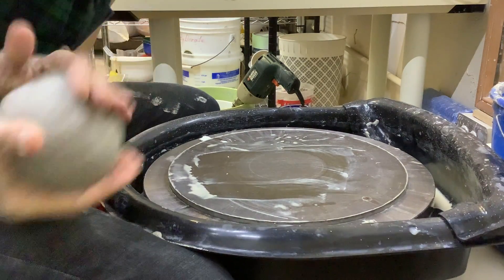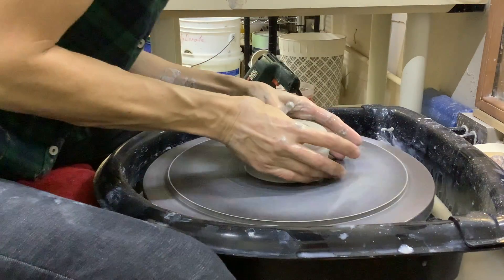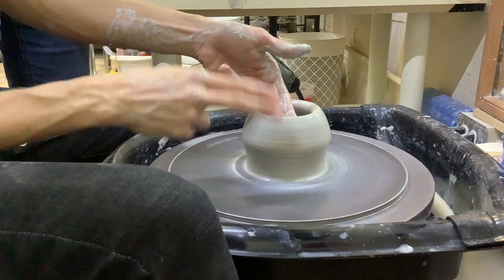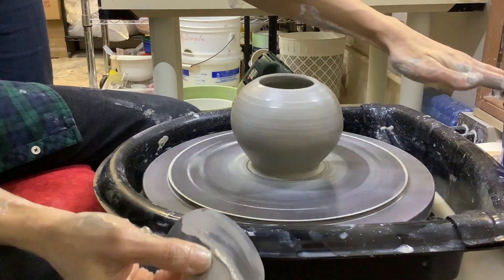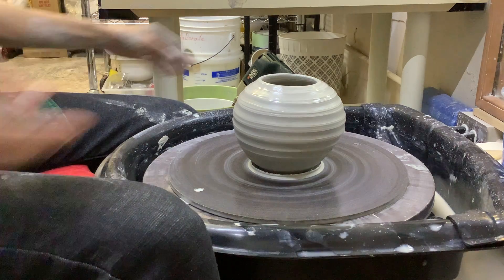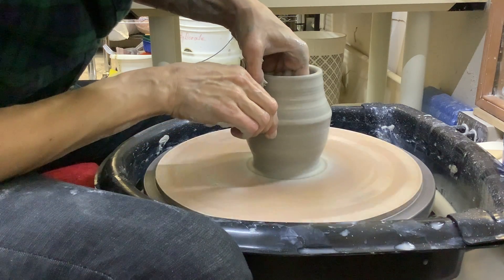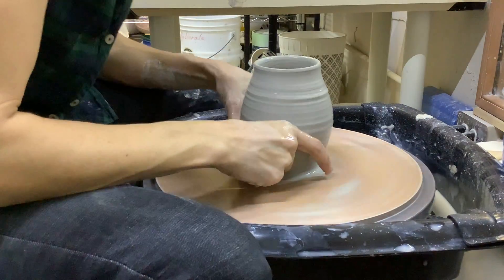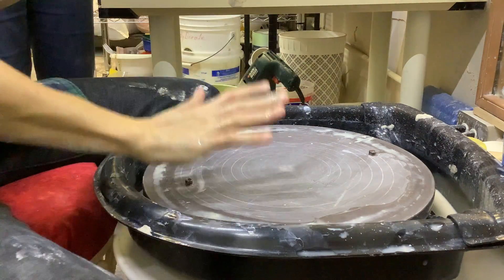Live demo on round pots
A student in my pottery class wants to make a lawn totem sculpture, from many round bottomless pots onto rebar after they’re fired, like large beads. Here’s how to do it!